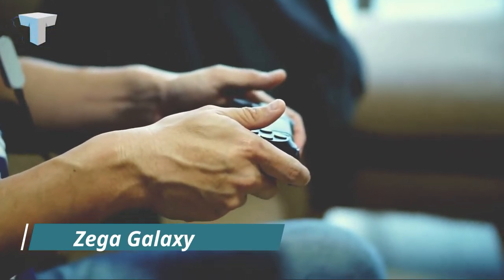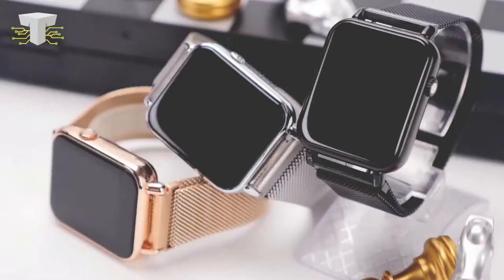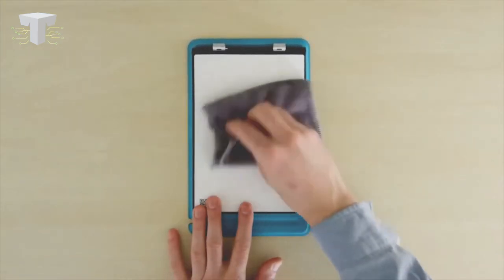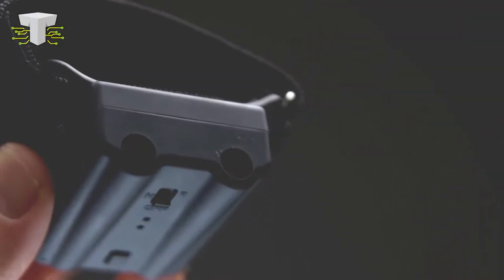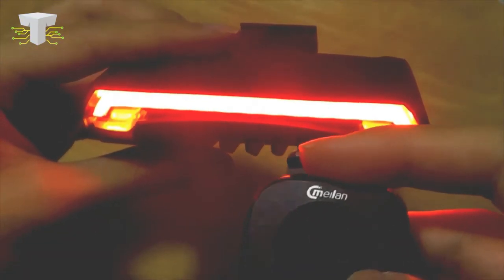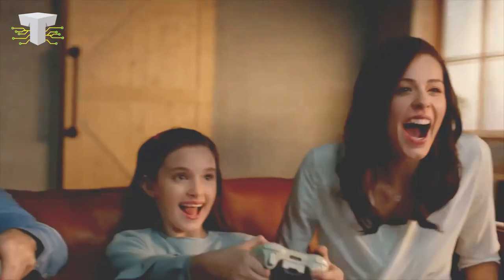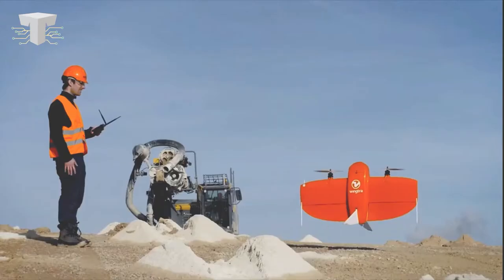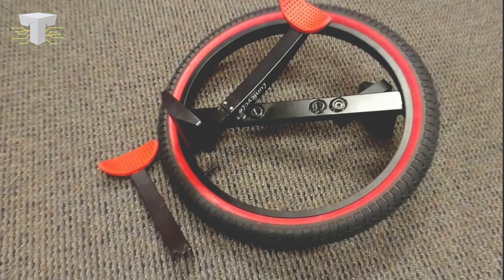9 COOLEST AMAZON GADGETS !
9 COOLEST GADGETS ON AMAZON !

10 COOLEST Amazon Room Gadgets That Are Worth Buying !

Gadgets 🕹
0:00 - Zega Galaxy
1:27 - Bakeey Y6 Smart Bracelet
2:45 - Rocketbook Orbit
3:45 - Pyro Mini
5:28 - Blinker
6:34 - Cosmos Max
7:36 - Sitgo Seat
8:35 - Wingtraone
9:28 - Lunicycle Modern Wheel

8 COOLEST GADGETS TO BUY ON AMAZON ►2

10 COOLEST GADGETS THAT ARE WORTH BUYING ►17 | GADGETS YOU CAN BUY ON AMAZON

Welcome To Technify.
We show you gadgets around the top 10 zone of best tech and amazon gadgets.
The coolest in the top tech gadgets channel world on youtube which are amazon must haves!
These new tech products are mostly tech gadgets 2021,
which are some of the most innovative you can find.
Our Technify channel content compromised as a zip file would be
"We showcase the best tech on amazon."
As well as futuristic and smart home tech innovations!